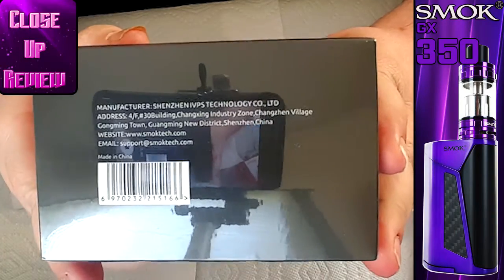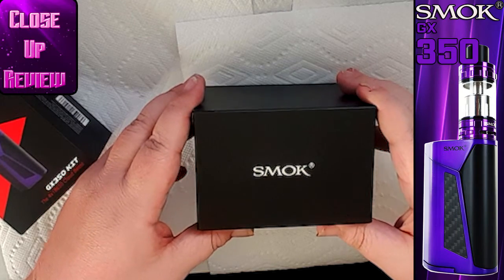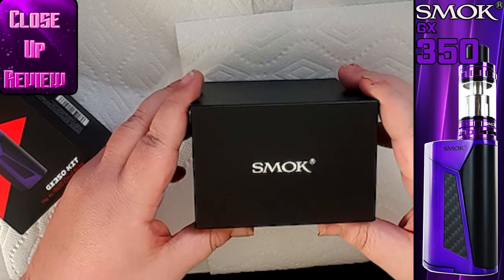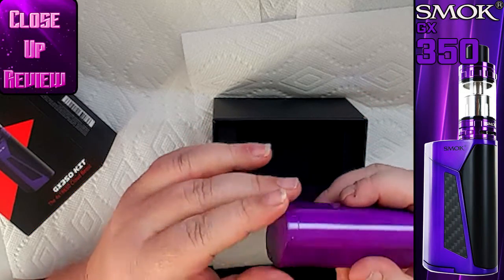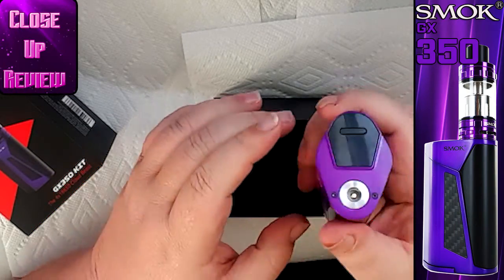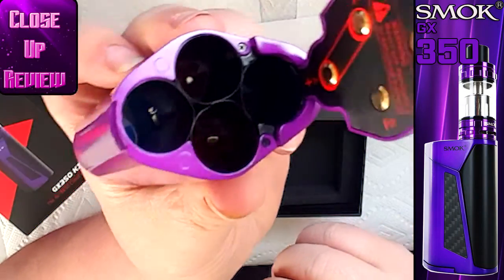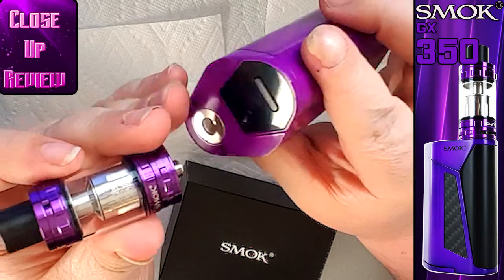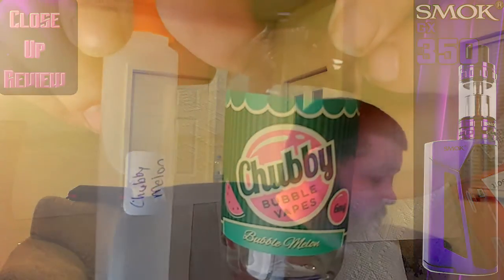SMOK GX 350 | The purple people eater!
UNBOXING! "GX 350 by SMOK" | The purple people eater!
♦♦The Vapor Supply♦♦
The lowest prices on juices and devices I've seen!
Use CC: "country15" at check out!

In this video we unbox and try out the new SMOK GX 350 mod. This thing is a MONSTER! But has great flavor and cloud production. Not sure if it's a carry around with me device yet, but I still love it. Outside of that damn battery door. What are your thoughts on this kit? Tell me on the comments!

♦♦If you do feel like supporting the channel, you can do so here. Never required, never asked for:

♦♦Best places to get some items I have♦♦
SMOK Skyhook RDTA Use CC: "country15"
SMOK Alien 220w Kit Use CC: "country15"
SMOK AL85 Kit Use CC: "country15"
SMOK TFV12 Tank Use CC: "country15"

Help protect our vaping rights!

I learned ALOT by watching these channels when I started. I still do! So these are my favorite vapors/reviewers/DiYers:

♦♦Channel Partners♦♦
The Vapor Supply:
Supplying all the latest devices and great tasting e-liquids for low prices:

The information provided in these videos are for persons of legal age in your state or country to purchase vaping products.🔞🔞🔞 NOT INTENDED FOR MINORS! 🔞🔞🔞

♦♦My Story:
I started vaping for a couple reasons.  1) To get off those damn cigarettes. It worked better than I imagined. I've been smoke free since 2/8/17.  The other reason was to save money. I knew the initial investment wouldn't be any cheaper but I figured as long as I spent less than $450 a month (that's what a 2 pack a day smoker pays for cigs and sometimes more) then I would save money. Wish I had done this 5 years earlier. Best decision of my life! My videos are about me vaping and show off anything new I buy or learn about. Such as new flavors or equipment.

♦♦My collection:
♦SMOK Shyhook RDTA 220w
♦SMOK GX 350w
♦SMOK Alien 220w
♦SMOK AL85
♦SMOK V8 Stick
♦SMOK Skyhook RDTA (waiting for delivery)
♦Wotofo Troll v2 RDA
♦GeekVape Medusa RDTA

♦♦Keep on Vapin' and Livin'! vapinandlivin♦♦